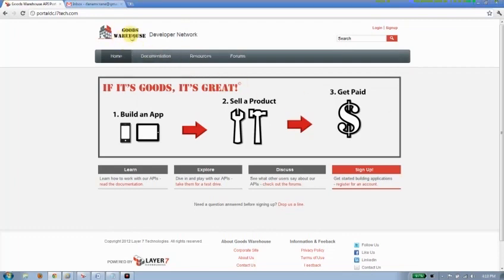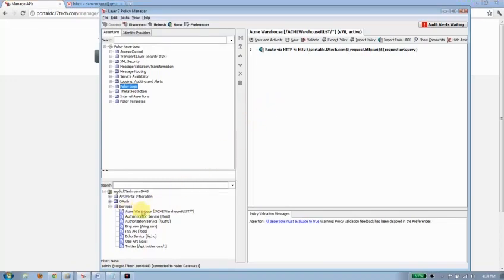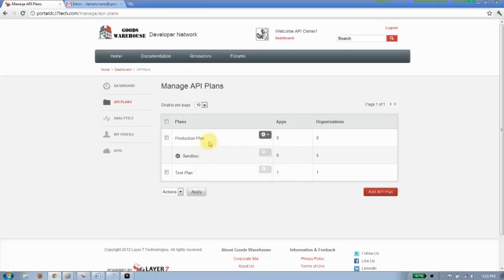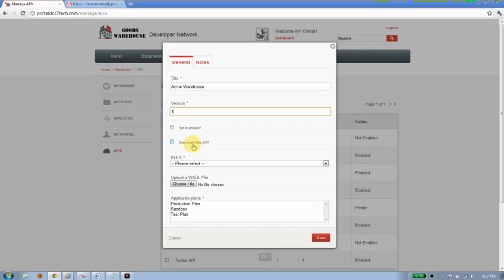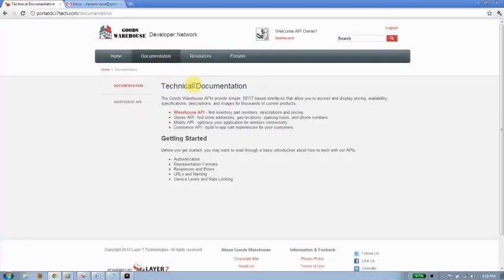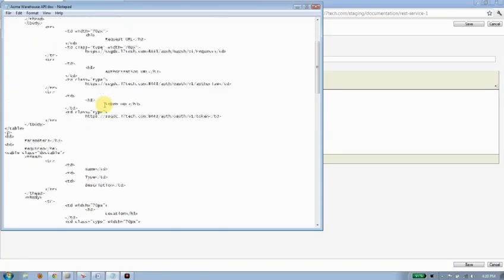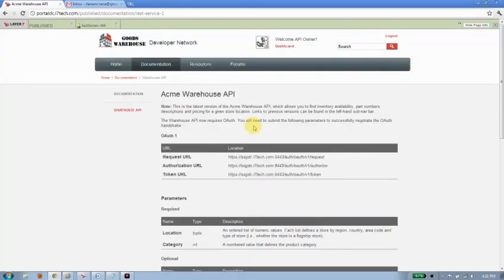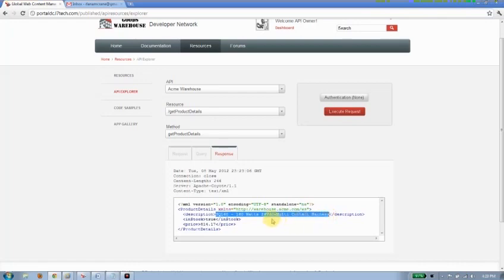API Portal Tutorial 1: Publish & Consume an API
Streamline the process of API publishing

The Layer 7 API Portal makes it simple for an enterprise to deploy a customized portal for onboarding, educating and managing developers building Web and mobile applications against that enterprise's API.

This video explains how to publish an API with the API Portal. The Portal streamlines the publication of APIs to developers, automatically creating features that make it easy for developers to discover, learn about and discuss the APIs.